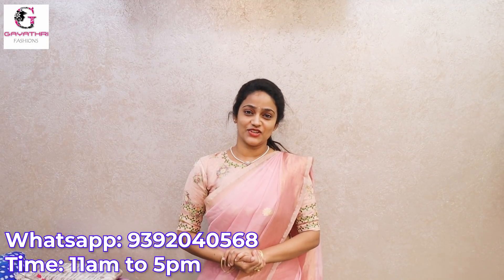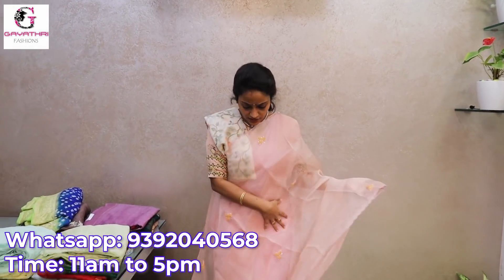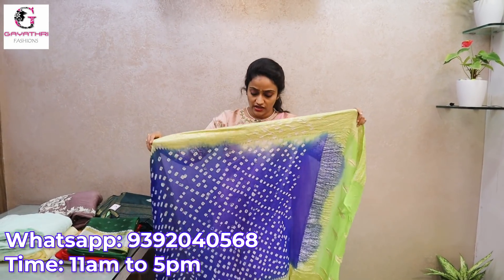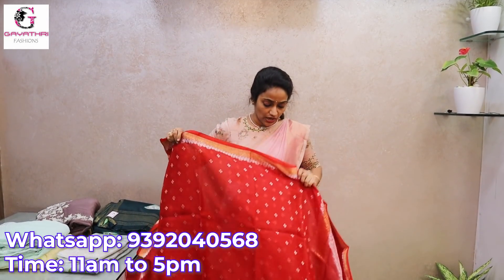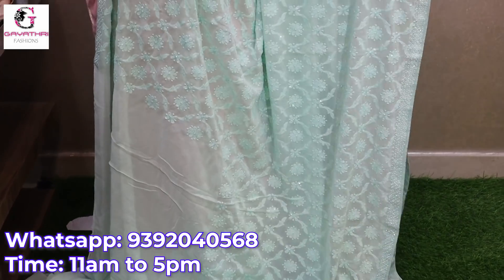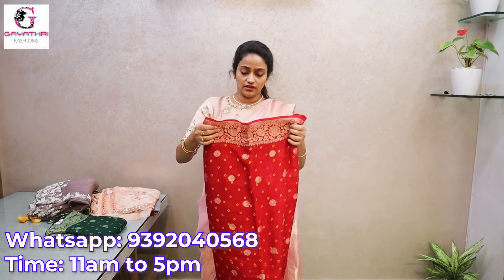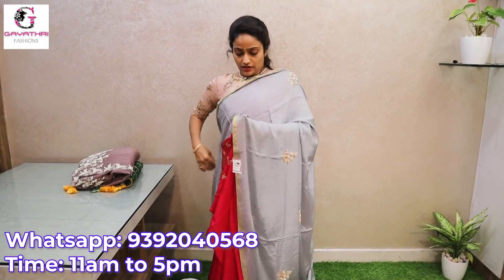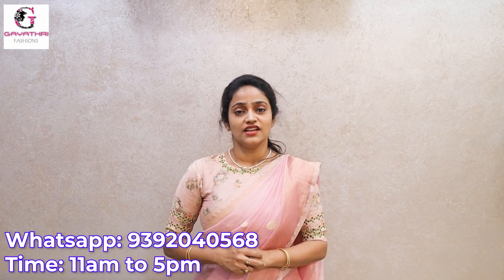Organza | Georgette | Chiffons | New Collections | GAYATHRI FASHIONS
Organza | Designer Saree| Floral Design | New Collection | Gayathri Fashions